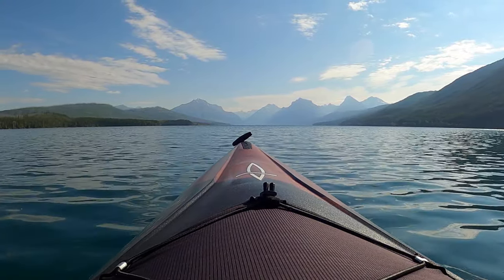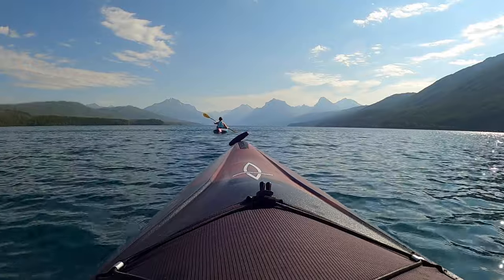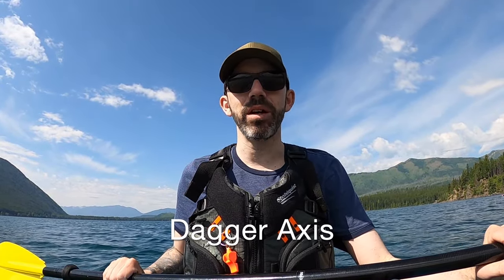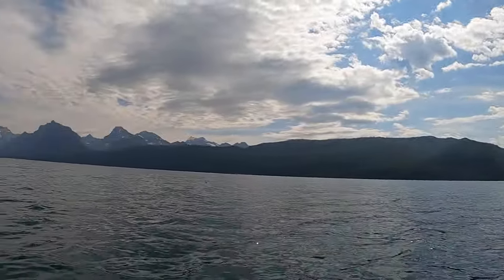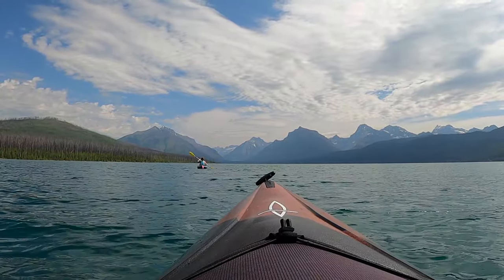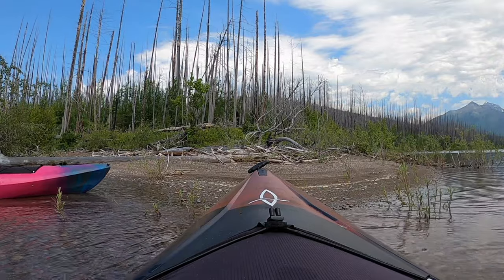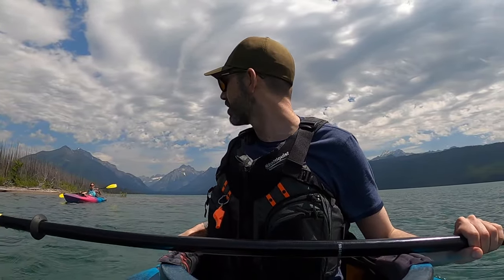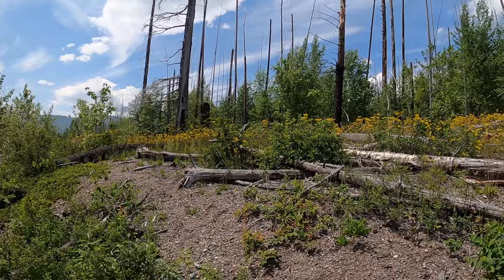Glacier National Park, Kayaking Lake McDonald.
I am Christopher Andrew.
This is full time RV living, travel, adventure and how I do it on a budget.

Join me in a kayak adventure on Lake McDonald. This was Saturday, July 4th, 2020. We arrive at Glacier National Park's west entrance by 8:00am. After the mandatory boat inspection we are on the water. This trip was a half day and the camera follows along as we paddle 12 miles. This was our experience paddling in Glacier National Park.